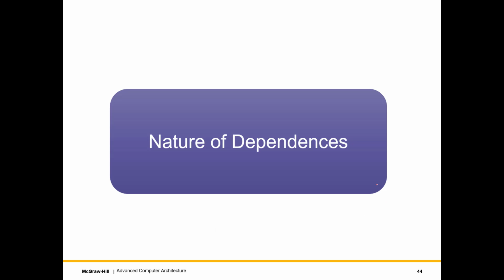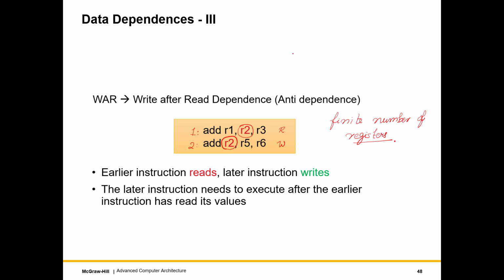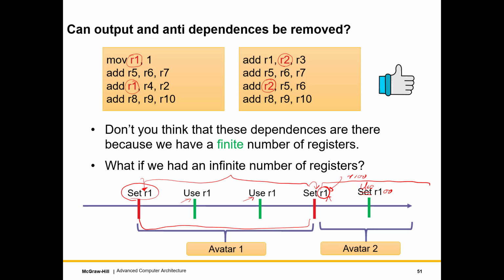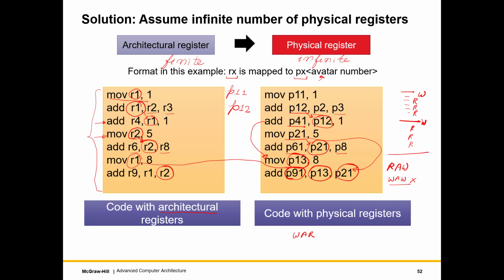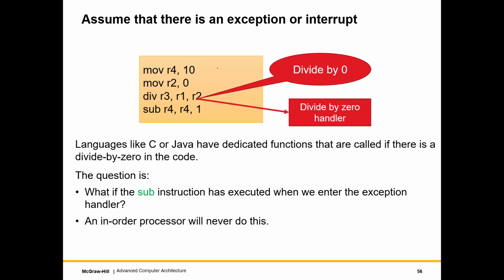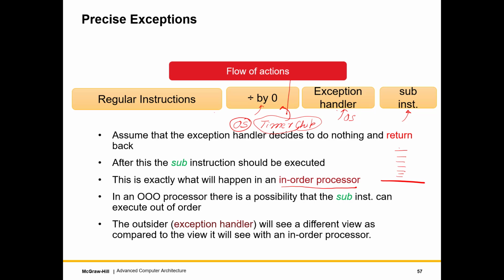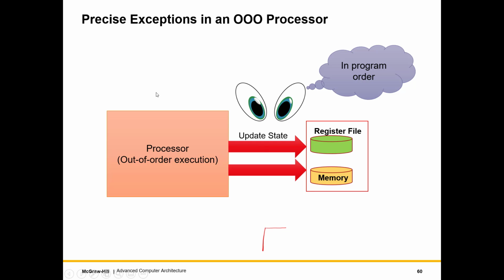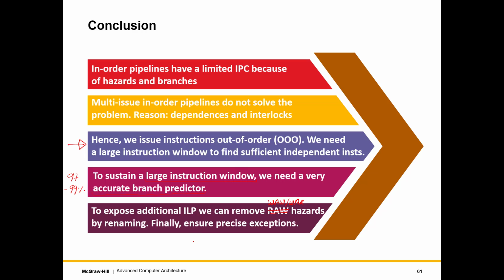Chapter 2: Out-of-order Pipelines: Part III/III (Hazards and Exceptions)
1. RAW/WAR/WAW hazards
2. Register renaming
3. Precise exceptions